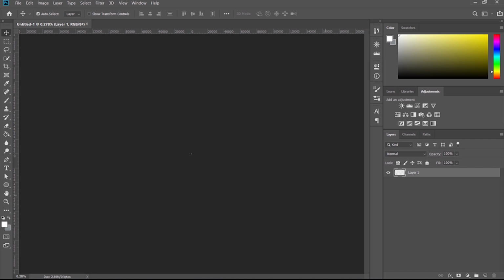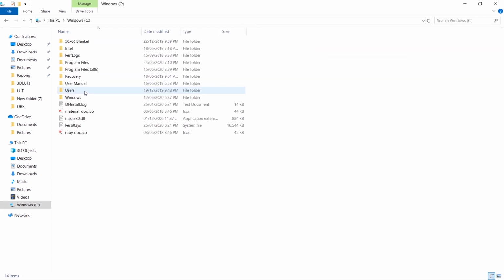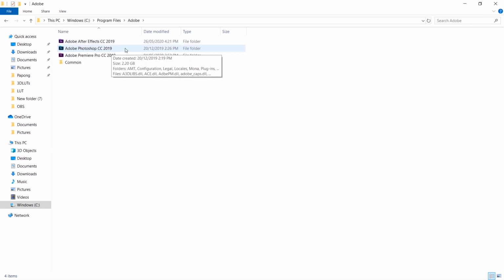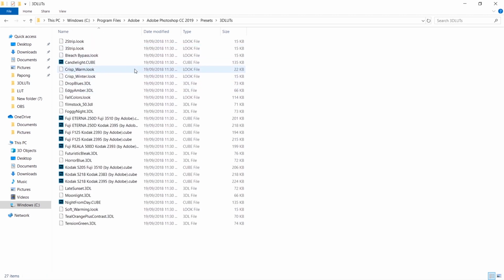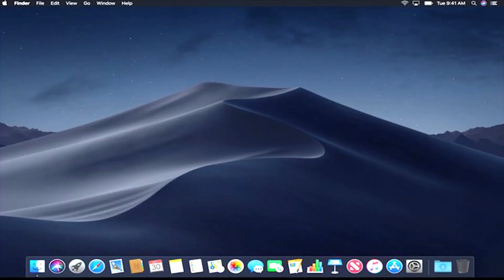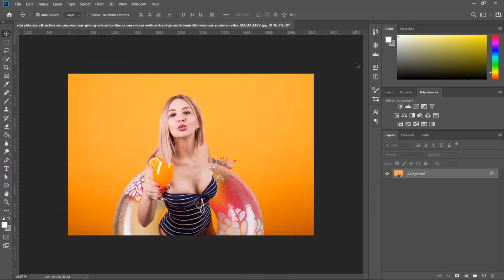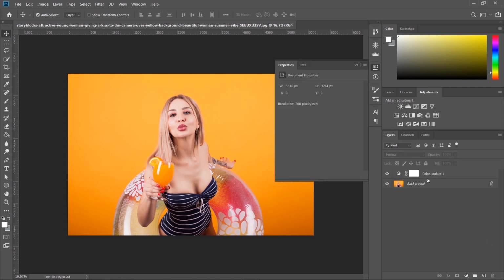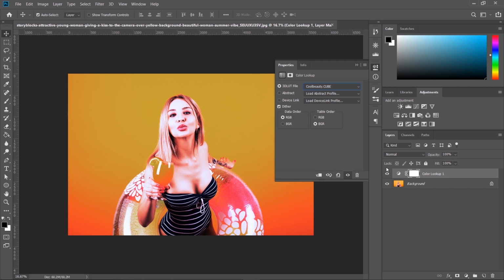How to add your created LUT filter by DEFAULT SETTING in Photoshop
I am going to help you learn how to add your created LUT filter on your 3D LUTS file dropdown list by default so you don't have to load it everytime you want to add this LUT or filter to your photo.